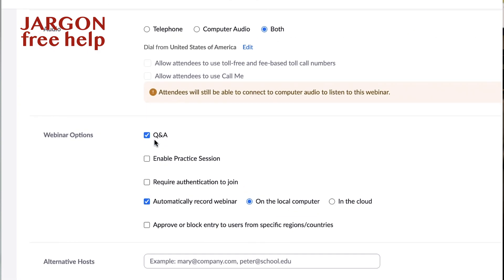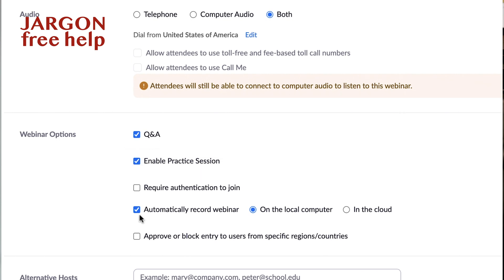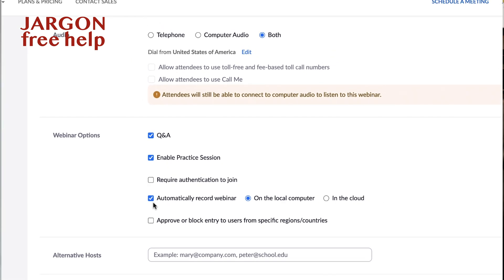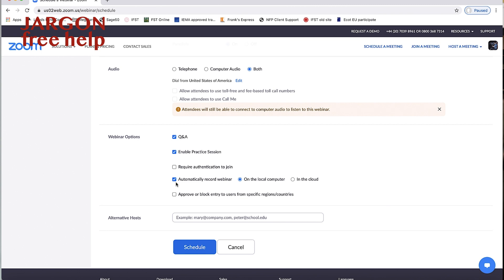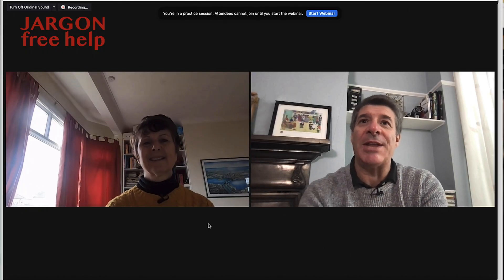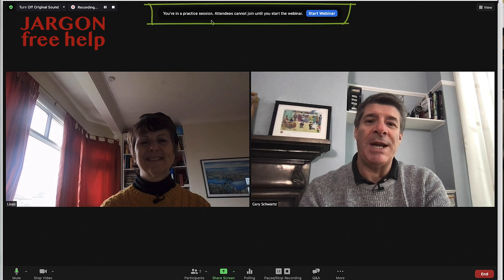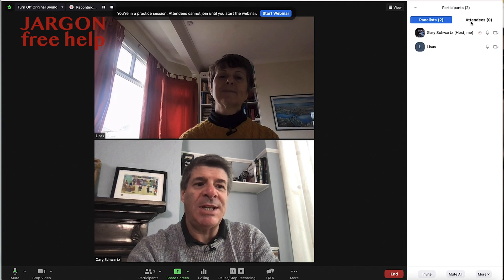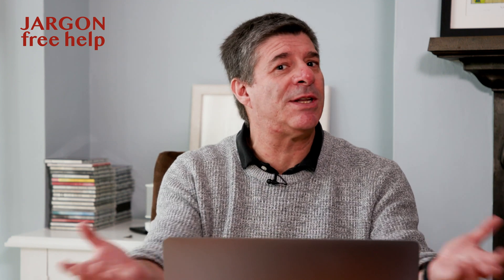Using a Zoom Webinar Practice Session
Zoom webinars have become very popular this year and I have helped run many of them along with virtual conferences. One of the things I find useful is the practise (UK spelling) session, it allows me to get all the panelists there, chat through what is happening, check their cameras and microphones and if they need to share their screen make sure they know how to do that. Obviously we don't want the audience to see that, if I started the webinar normally then if someone joins early they would be able to see and hear what is going on. With practise session on they won't be able to see or hear us until we start the webinar.

In this video I show you how to set it up and also some advice on getting the best result.